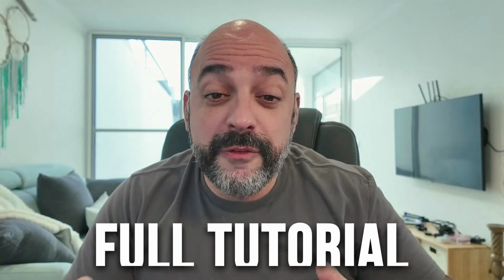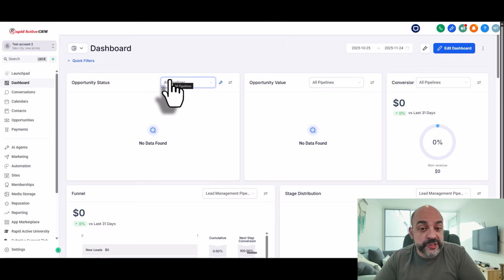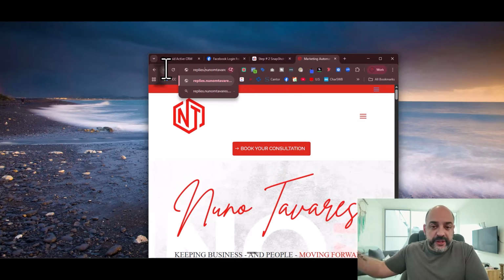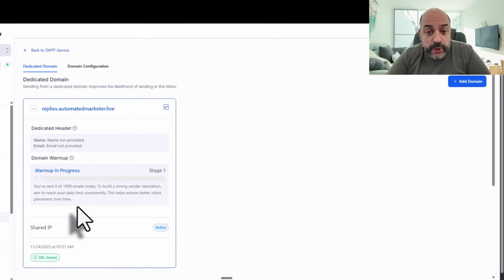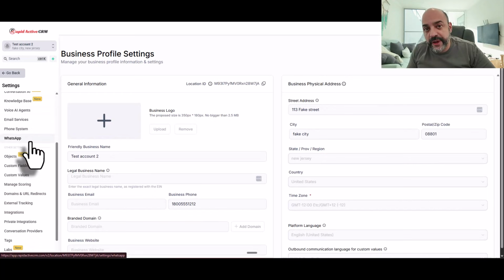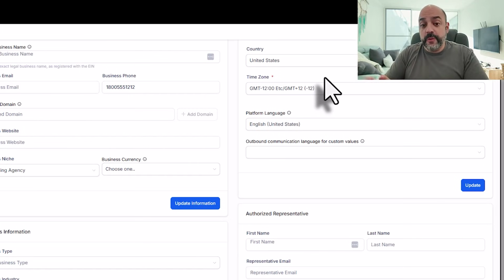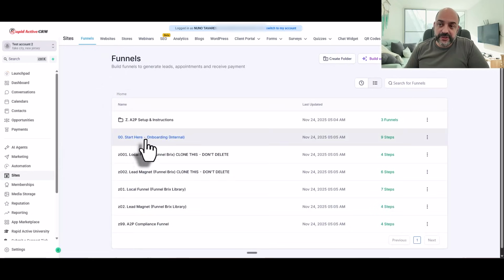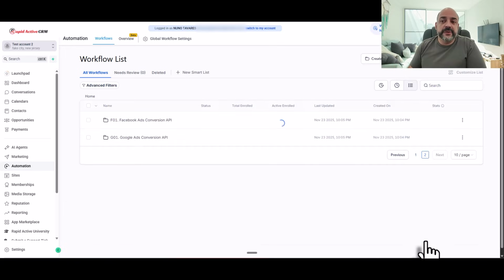How to Launch a Client Sub-Account in GoHighLevel (Fastest Way | 2025 Edition)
Ready to launch your first GoHighLevel sub-account the right way in 2025?

In this step-by-step tutorial, we walk you through how to set up a new GHL account, import a snapshot, configure domains, and onboard your client FAST.

What you’ll learn:
• Sub-account setup (from scratch)
• How to import & customize snapshots
• Launch settings every agency must know
• Fast onboarding tips for client success

TIMESTAMPS:
0:00 How do you create and set up a GoHighLevel sub-account from scratch?
2:21 How do you manually add client info and select snapshot templates?
6:06 How do you import a snapshot into the sub-account?
8:23 What are the first settings to configure inside a new sub-account?
13:13 How do you connect social media and calendars properly?
18:07 How do you set up email sending using a subdomain?
24:43 What domain records are required for email verification?
29:10 How do you warm up your email to avoid deliverability issues?
41:12 How do you register for A2P messaging compliance?
47:06 How do you connect calendars and video conferencing tools?
54:44 How do you create and send Stripe payment links?
1:00:21 How do you import contacts safely and segment your list?